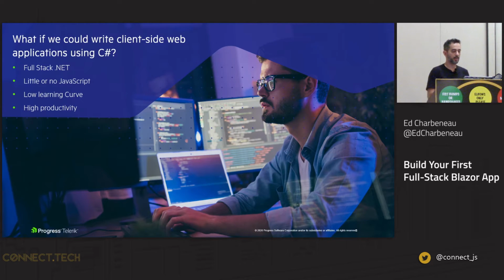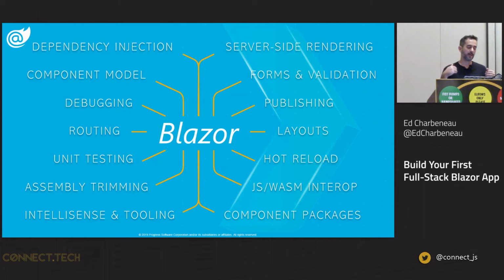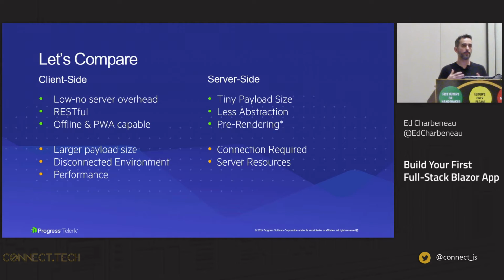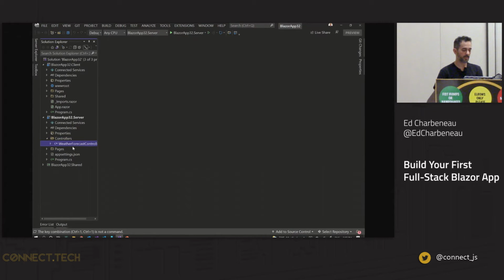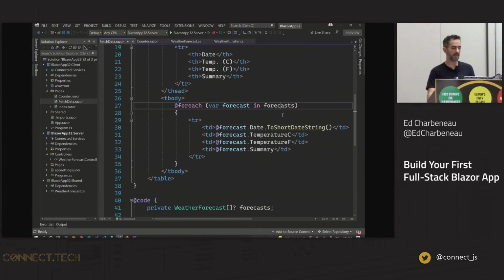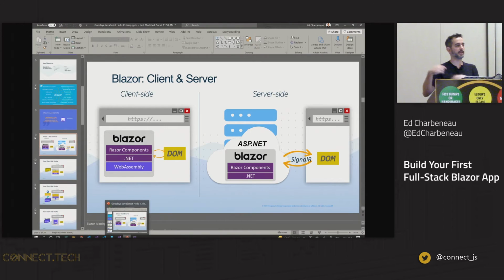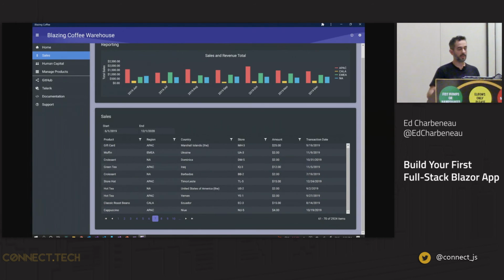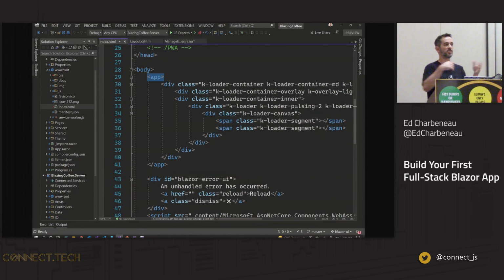ConnectTech2021 - Ed Charbeneau Build Your First Full-Stack Blazor App